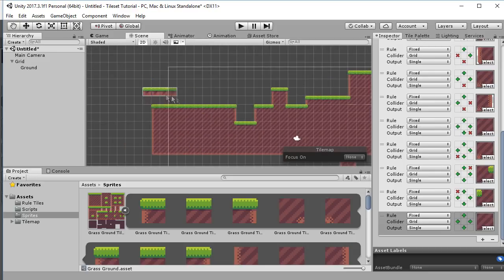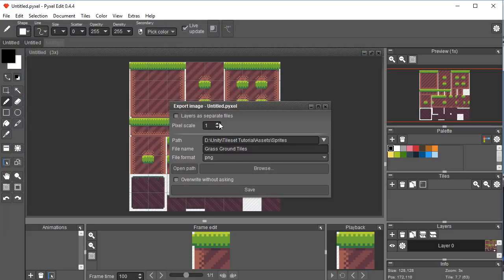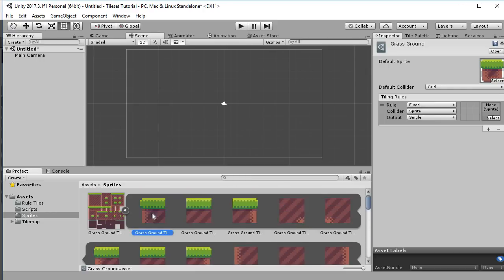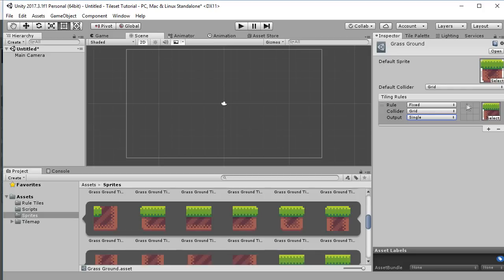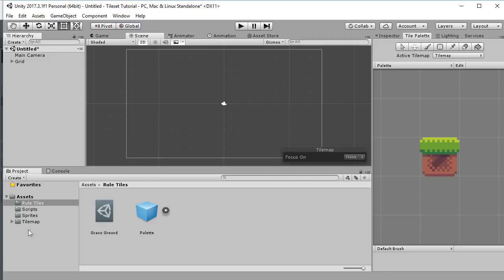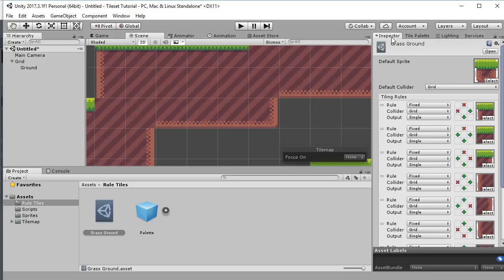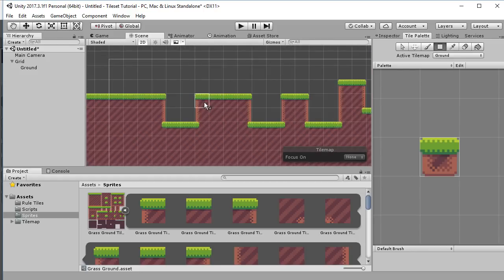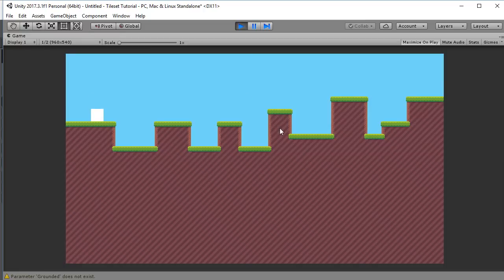Tilemaps and Rule Tiles In Unity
How to set up and use Unity's Tilemaps and Rule tiles to more quickly create levels.

00:00 Intro
00:52 Set Up
04:43 Creating A Rule Tile and Rule Tile Options
08:51 How To Create The Rule Set
11:27 Creating The Tile Palette and Tilemap
12:58 Tile Palette Tools
13:35 Drawing Tiles Into The Scene
14:26 Expanding The Rule Set
17:00 Tilemappin' Baby
18:28 Adding Colliders To The Tilemap

This is the first thing like this I've done and tbh I was actually pretty nervous while recording. Somewhat of a deviation from my regular uploads, but if this is an area that interests you, I hope this is useful :)